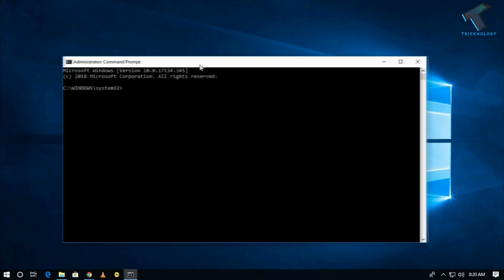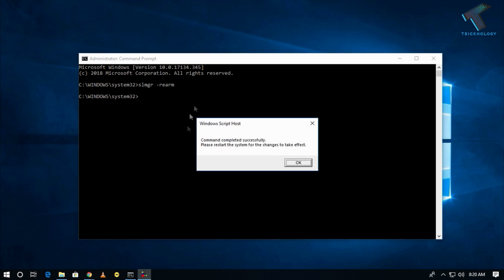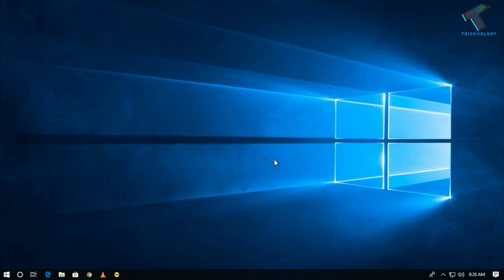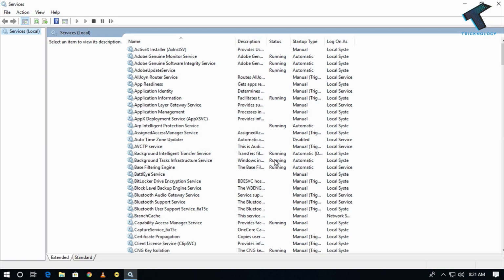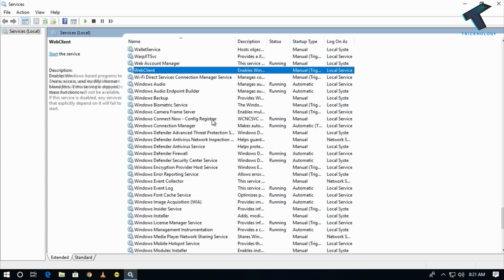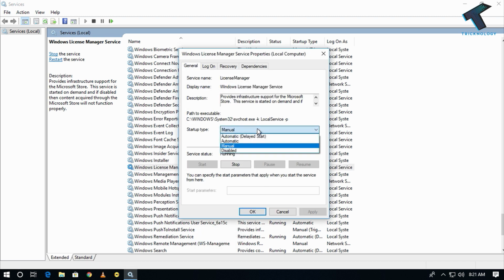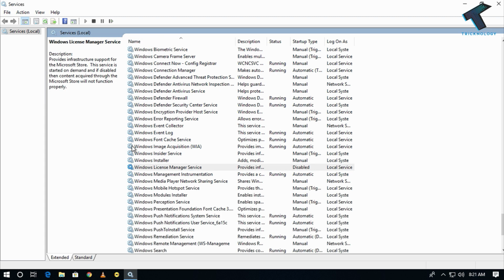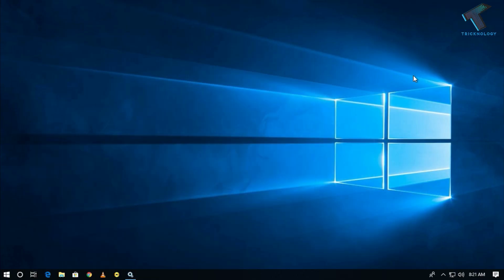How To Fix "Your Windows Licence Will Expire Soon" in Windows 10 PC/Laptop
In this video, I will show you guys how to solved windows 10 license popup "your windows license will expire soon you need to activate windows in settings'.

commands :

slmgr -rearm
services.msc

1. Mic
2. Microphone Stand
3. Headphone
4. Phone
5. Strip LED Light